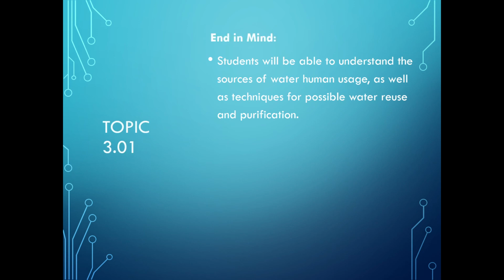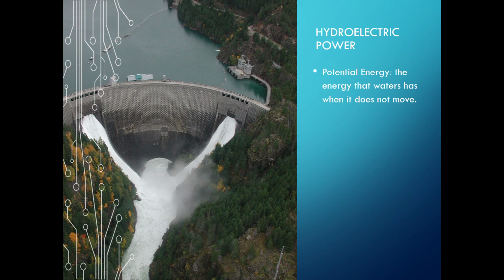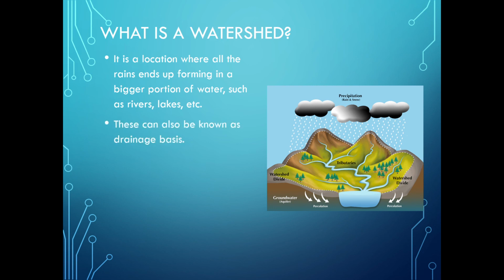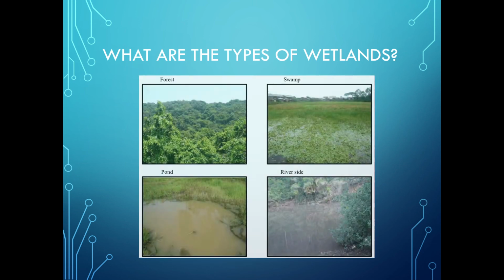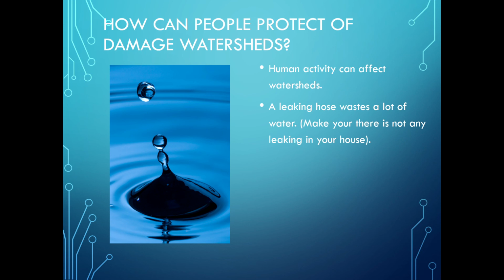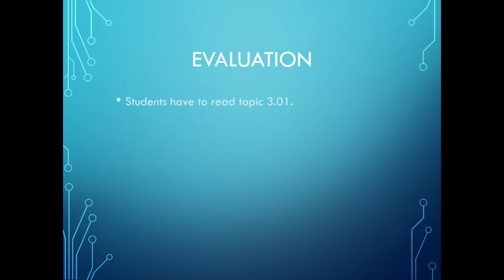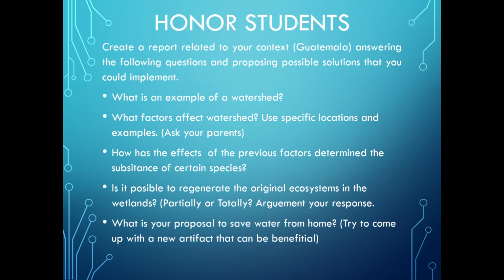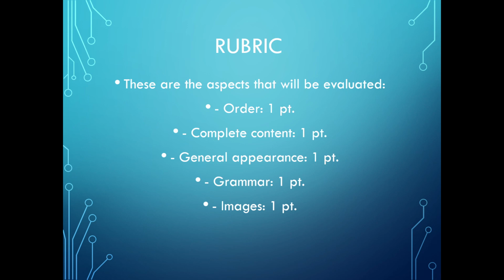8th HS Review 3 01